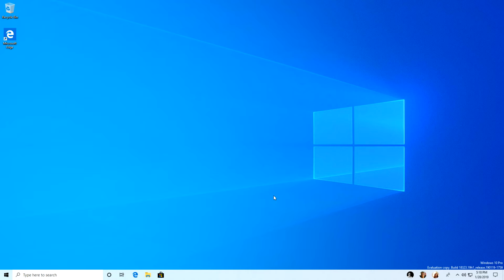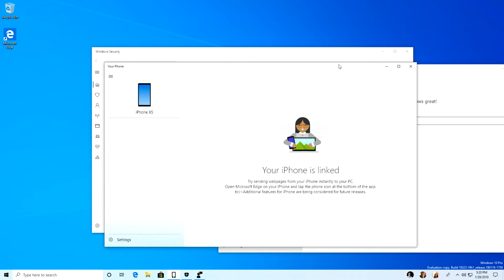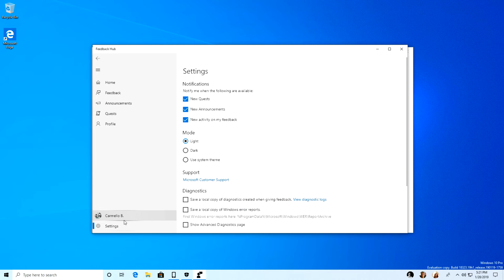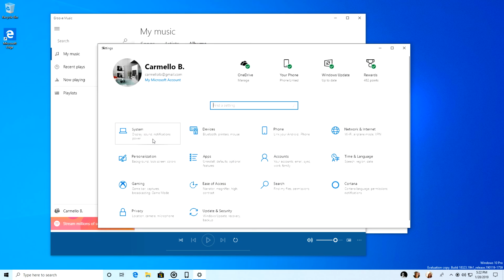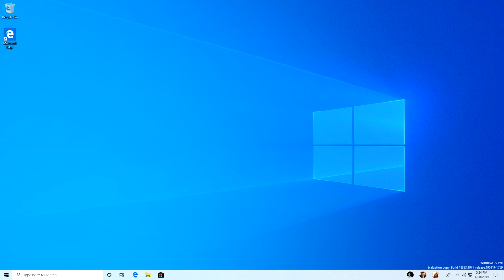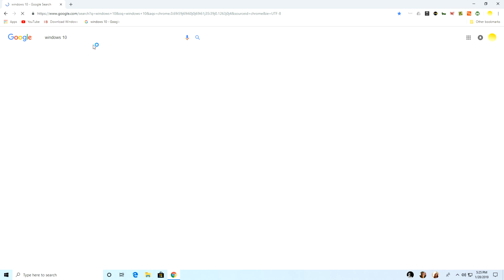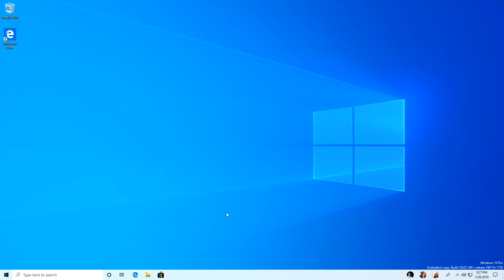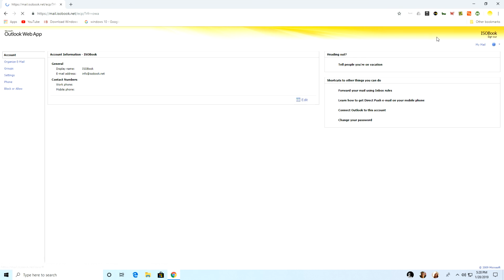Windows 10 Build 18323 Review, 19H1, Inconsistencies, BuildFeed, and more! Latest tech news 1/28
Latest tech updates, fresh from The Tech Boy!